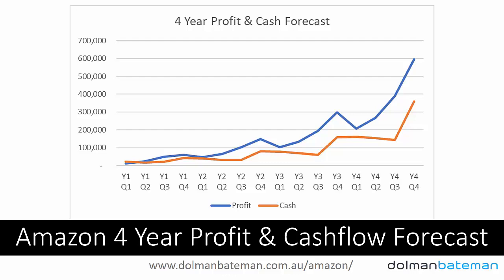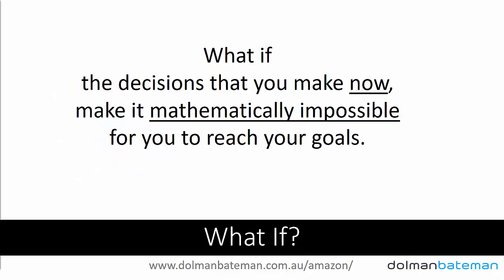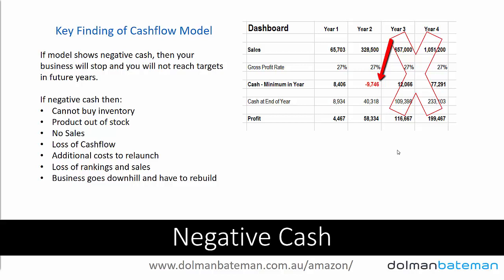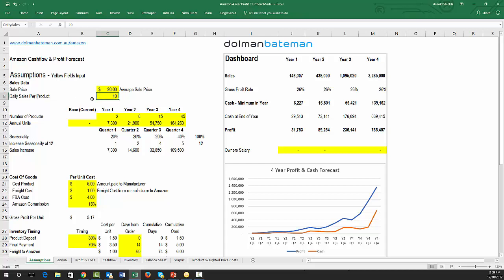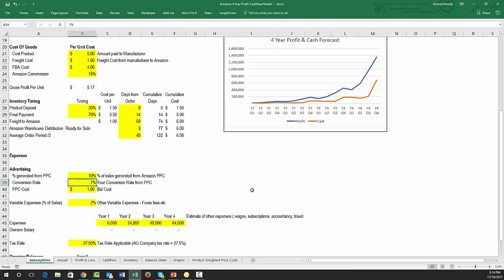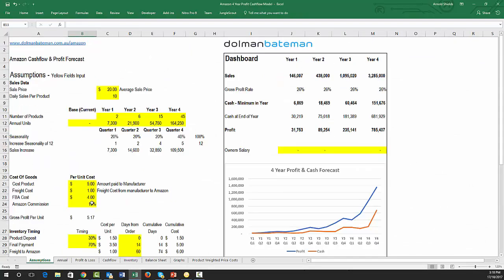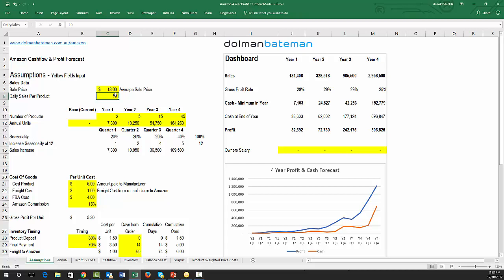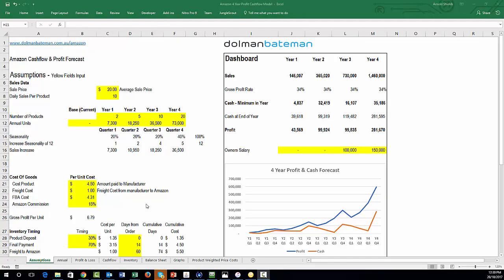Amazon 4 Year Cashflow Spreadsheet